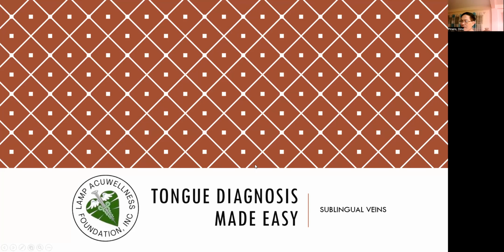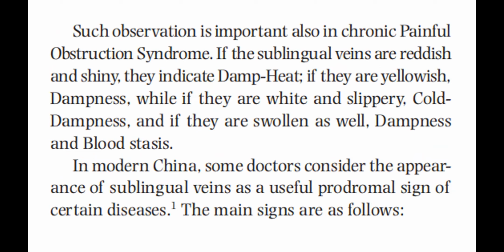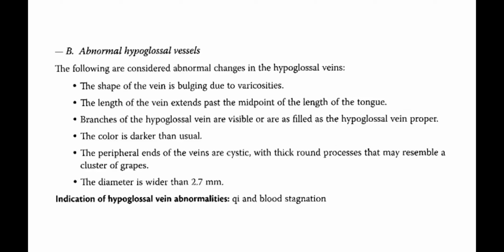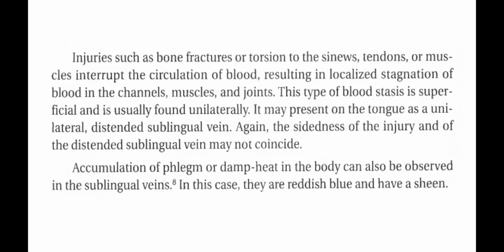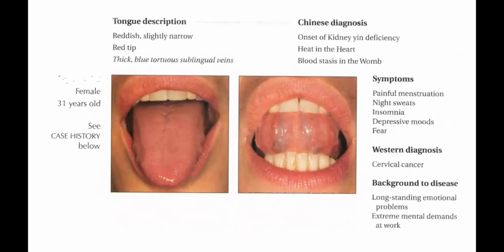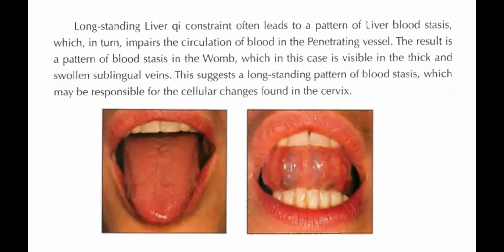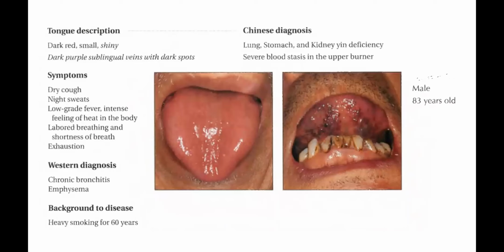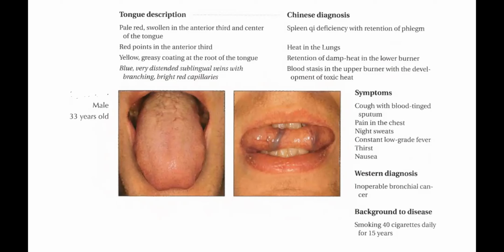SUBLINGUAL VEINS (TCM)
There are two prominent sublingual veins, one on each side of the frenulum. When the tip of the tongue is rolled up to the palate, the two veins should be barely vis­ible. The observer can gain information about blood stasis from the color, size, and degree of distention of the sublingual veins. These signs, however, tell very little about the location of the stasis. Western medicine sees dis­tended sublingual veins as a sign of stasis in the venous return of blood as it occurs, for example, in right-heart insufficiency. Chinese medicine, simi­larly, often judges these veins as a sign of blood stasis in the upper burner.

The intensity of the color and the degree of the distention of the sublin­gual veins, in combination with other tongue signs, provide a picture of the degree of blood stasis in the entire body. The severity of the blood stasis is reflected in the intensity of the color and degree of swelling of the veins. Occasionally, these veins take on a thick, swollen appearance. If they are also dark blue in color, the blood stasis is severe.